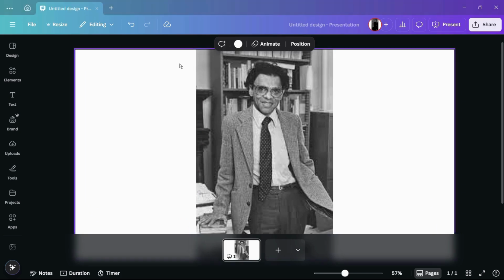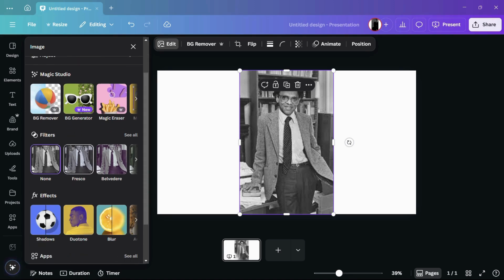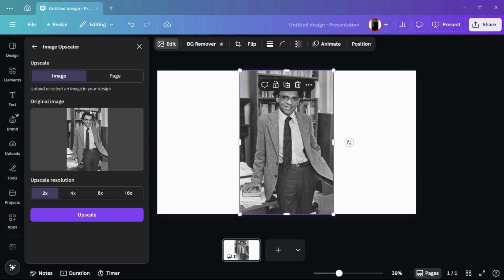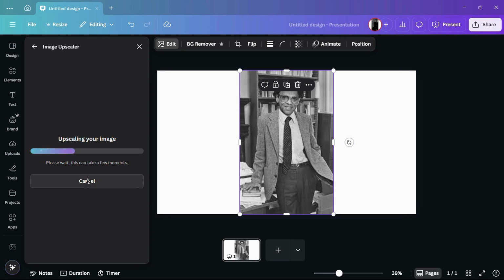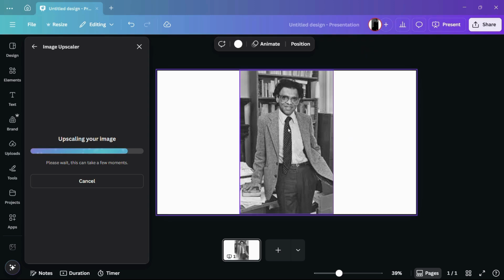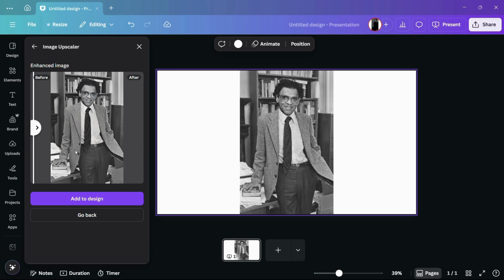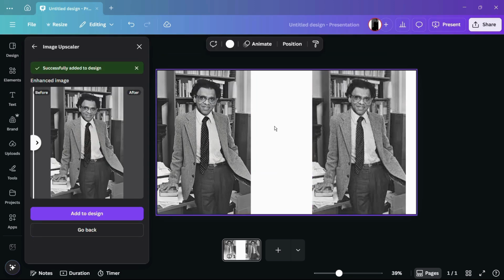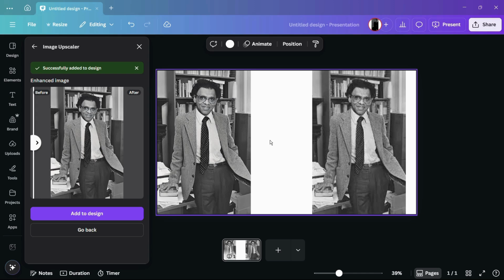How to Upscale Photo Using Canva AI | Increase Image Quality of any image using AI for free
🖼️ Wondering how to upscale photos, improve resolution, and enhance image quality using Canva’s AI-powered Image Enhancer?
This step-by-step Canva tutorial shows you exactly how to upscale low-resolution images into high-quality, crystal-clear photos using Canva AI — without Photoshop, paid software, or complex tools.

Perfect for anyone who needs to improve blurry images, upscale graphics for printing, enhance photos for websites, eCommerce listings, thumbnails, or presentations.

💡 In this video, you’ll learn:

How to use Canva’s AI-powered Image Enhancer / Photo Upscaler tool

How to remove blur, sharpen, and increase image resolution

How to upscale photos for social media, websites, presentations, posters, and printing

How Canva AI works for portraits, logos, product photos, and thumbnails

Canva Free vs Pro: Is AI upscaling available for free users?

Bonus: Pro tips for combining upscaling with background remover, filters, and adjustments to create professional-grade visuals

📱 Works perfectly on Canva Desktop and Mobile App (Android & iOS).

🎯 This is ideal for photographers, freelancers, marketers, YouTubers, business owners, teachers, and anyone needing high-resolution photos fast.